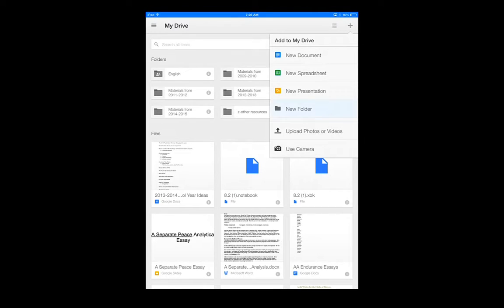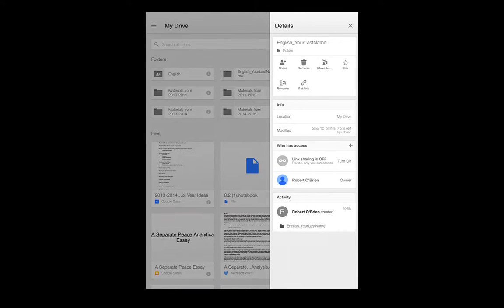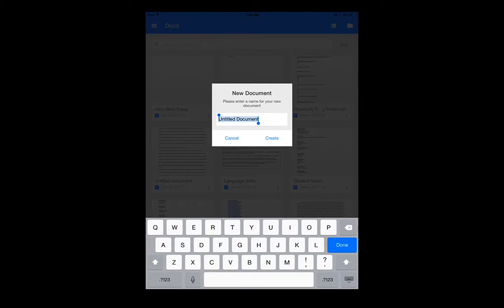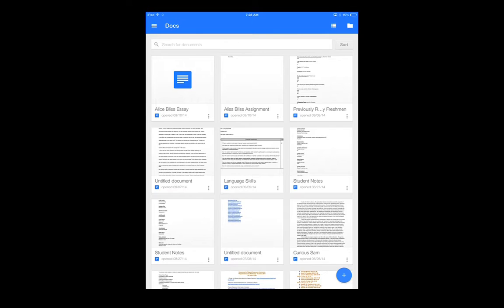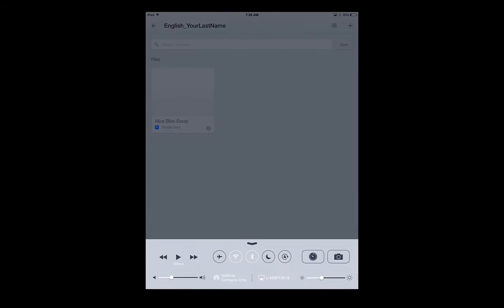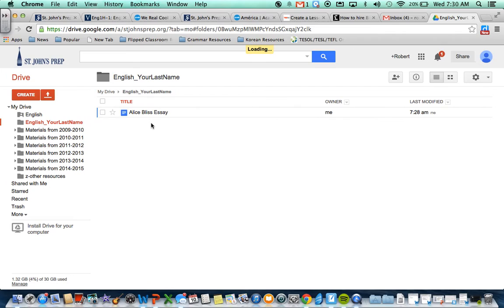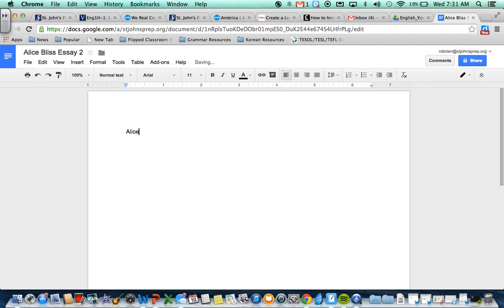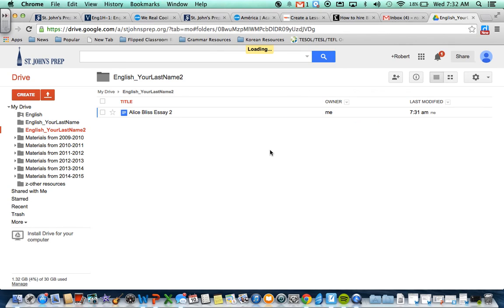How to Create a Folder on Google Drive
A description of how to create and share folders on Google Drive